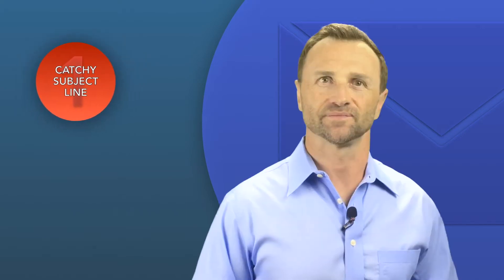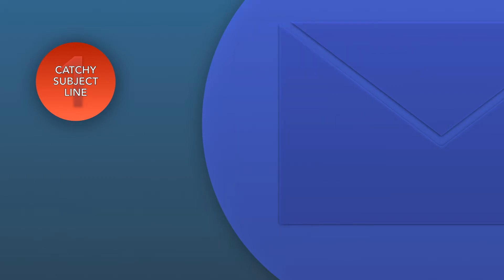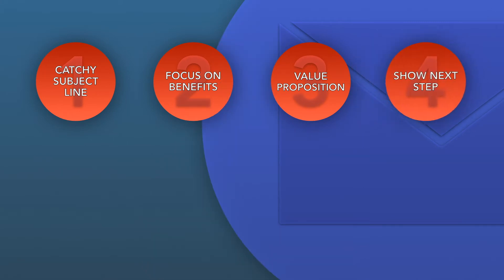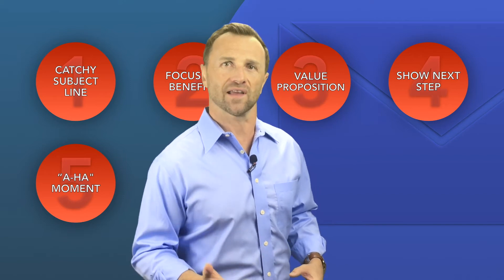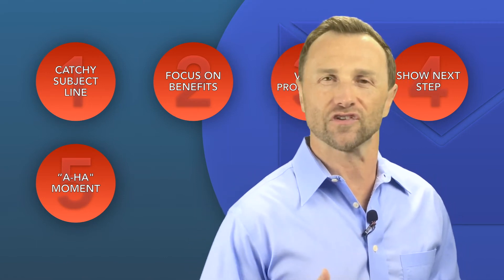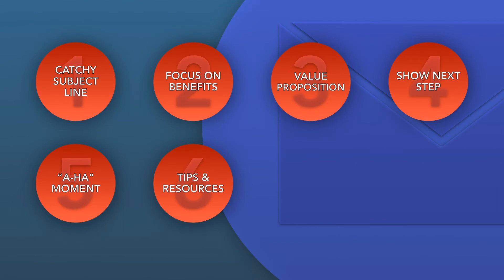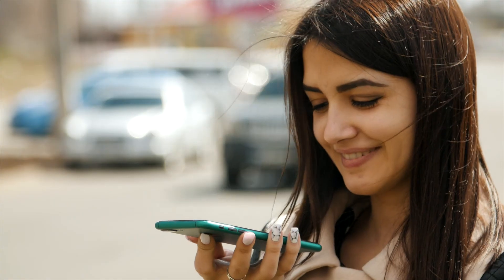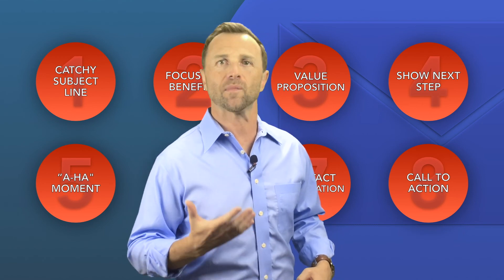Mobile App Marketing (8 Keys to Powerful Welcome Emails)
8 Keys to Powerful Welcome Emails to Succeed with your Mobile App Marketing Campaigns.

⏱️ TIMESTAMPS ⏱️
00:57 Key #1
01:21 Key #2
01:34 Key #3
01:59 Key #4
02:15 Key #5
03:01 Key #6
03:39 Key #7
04:10 Key #8

🔴 Mobile App Marketing Made Simple : The 2020 Guide Article (Measuring Performance)

ABOUT ME :
My name is Gilles Argivier, I am an International marketing expert and entrepreneur.
For over 20 years, I have been entrusted by world class organizations as a driver of top and bottom line growth through transformational business development, brand’s sustainable strategy, product innovation and powerful online customer centric experiences.
I now operate my marketing consultancy firm out of the US.